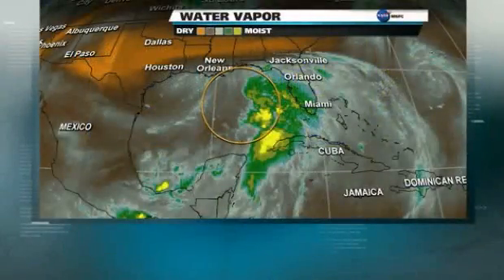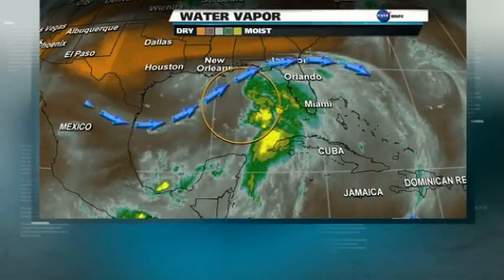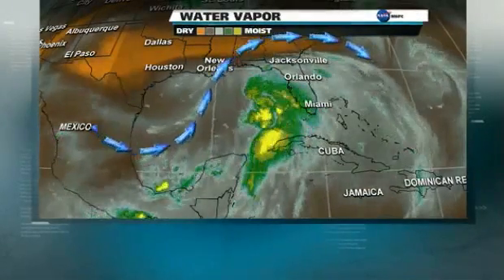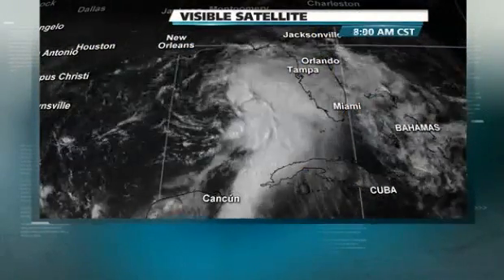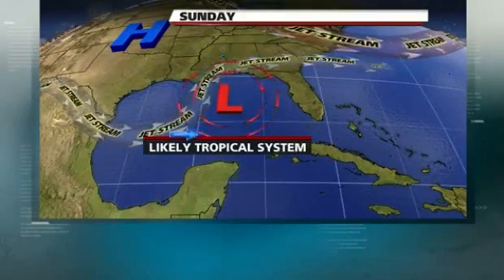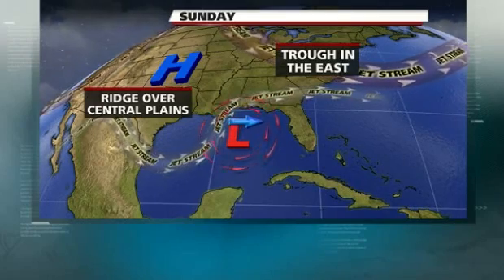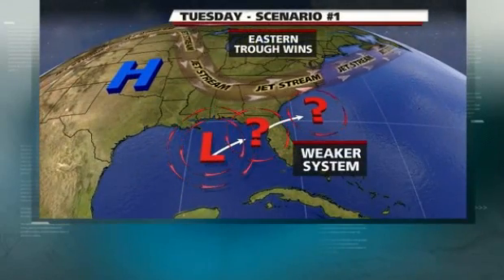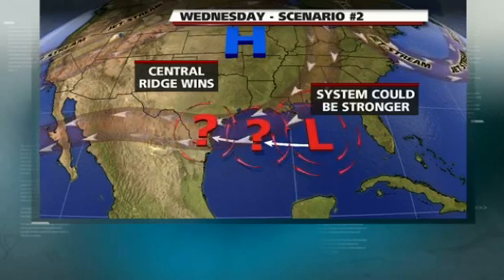TROPICAL UPDATE DEBBY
BUOY OBSERVATIONS...SATELLITE DATA...AND PRELIMINARY RECONNAISSANCE
DATA INDICATE THAT A TROPICAL STORM MAY BE FORMING IN THE CENTRAL
GULF OF MEXICO ABOUT 250 MILES SOUTH-SOUTHEAST OF THE MOUTH OF THE
MISSISSIPPI RIVER.  IF THE PLANE IS ABLE TO IDENTIFY A WELL-DEFINED
SURFACE WIND CIRCULATION...THEN ADVISORIES WILL BE INITIATED LATER
THIS AFTERNOON.  THIS SYSTEM HAS A HIGH CHANCE...90 PERCENT...OF
BECOMING A TROPICAL CYCLONE AS IT MOVES SLOWLY NORTHWESTWARD DURING
THE NEXT 48 HOURS. PLEASE LIKE Rockport Weather Station WX  ON FACEBOOK  WEATHER UPDATE IN SOUTH TEXAS